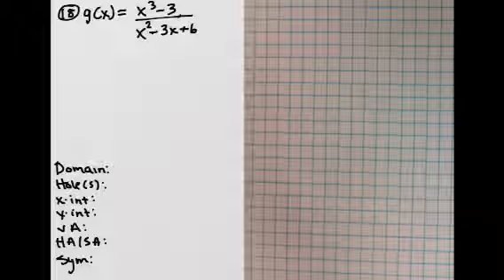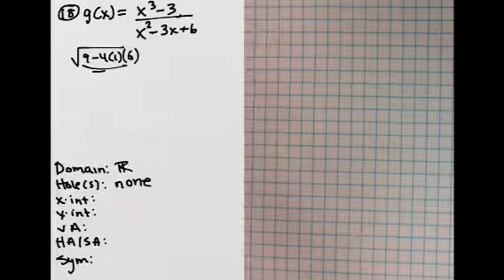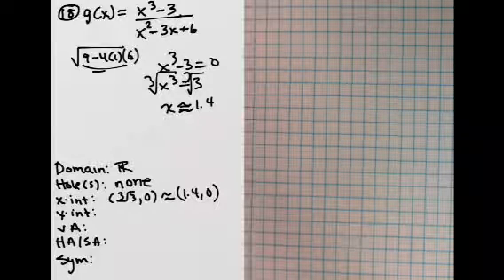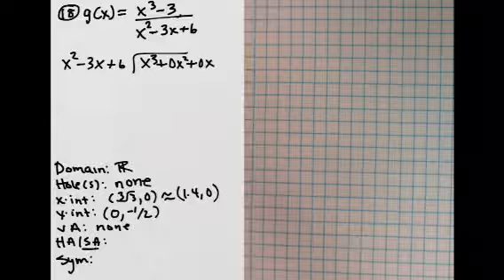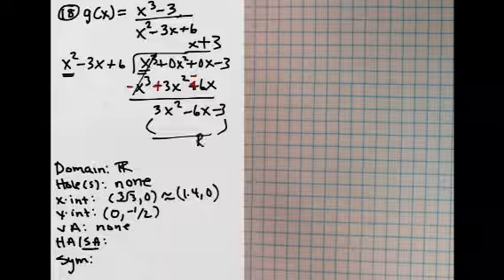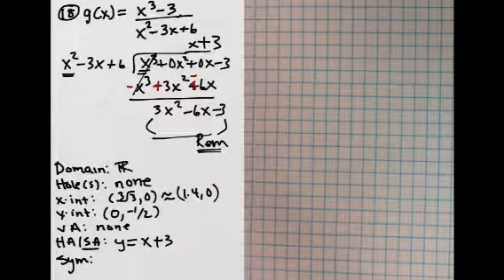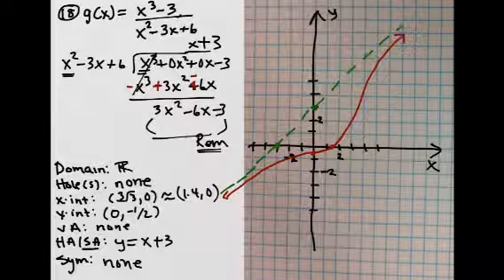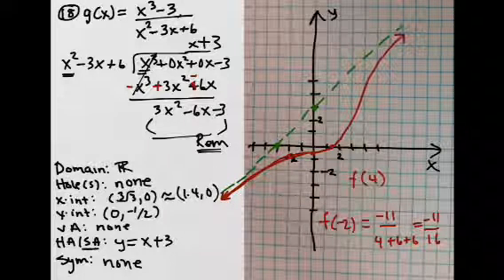PC ch2 pt2 review #18